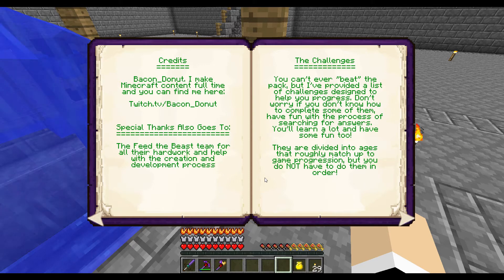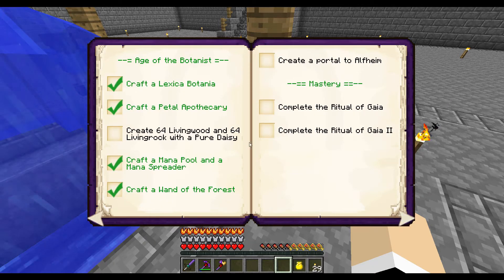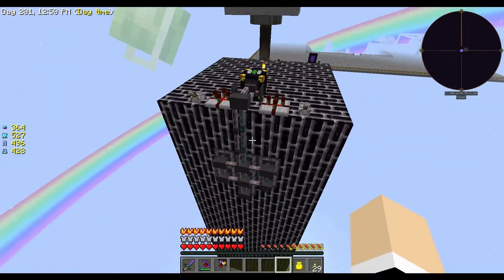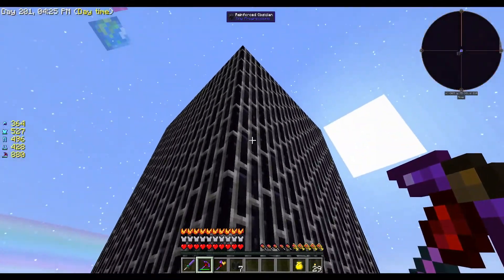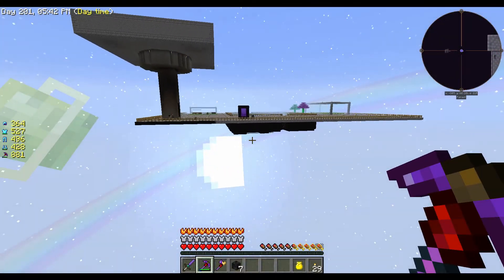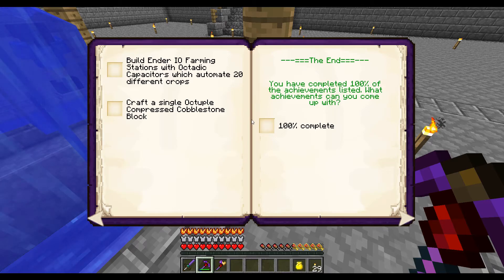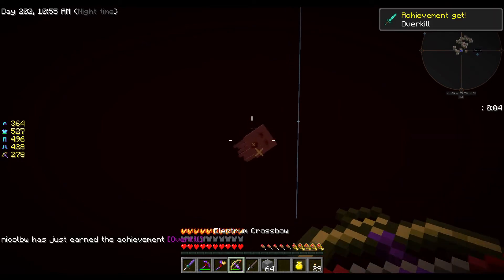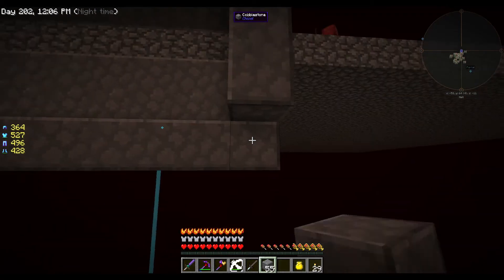Mob Chunks on Sky Factory 3 ep19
Welcome to Sky Factory 3 created by BaconDonut.  Join me as I play through this sky block Minecraft modpack.  Join me and watch me struggle with mobs, gathering resources, and my sanity with the Achievements Book.

Cool Discounts with Aim2Game!!!

Check out Aim2Game and use one of these codes for an awesome discount on a Server:
for 10% for life use MTNDEW10